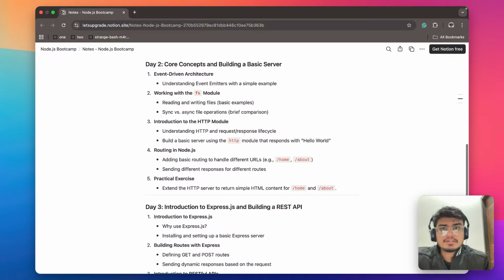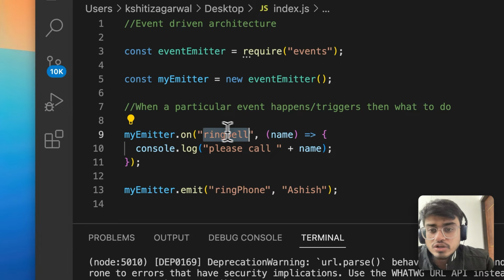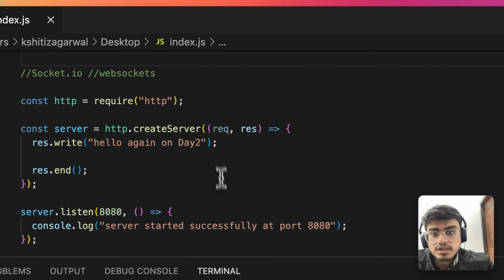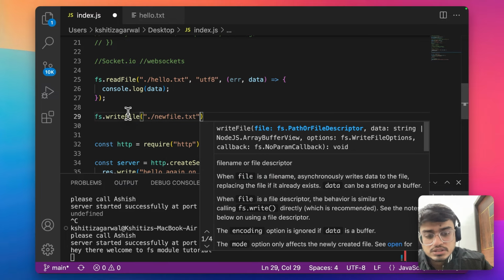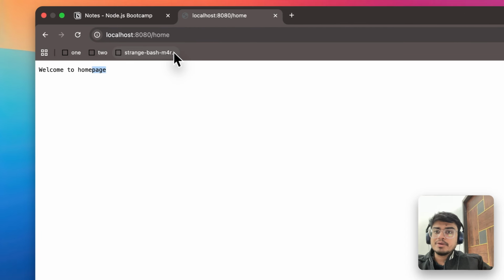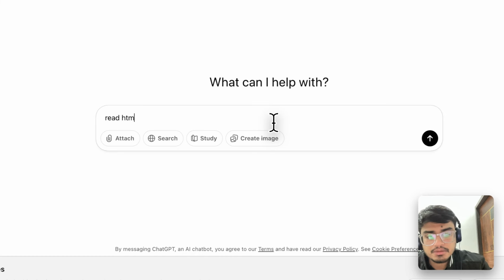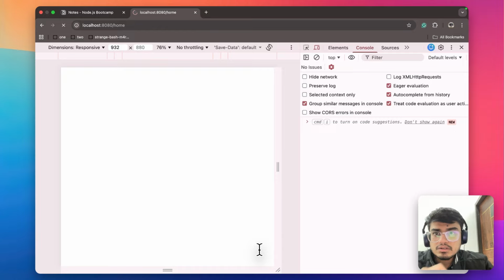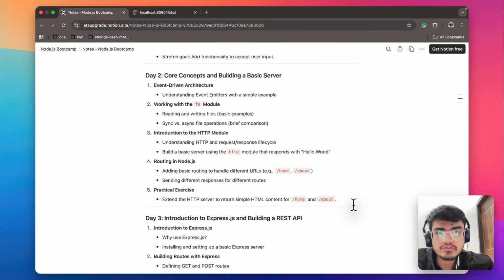Day 2 | Core Concepts and Building a Basic Server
Node.js 3 Days Bootcamp in collaboration with the Google Developer Group MAD Mumbai, National Skill Development Corporation, ITM Group of Institutions, and LetsUpgrade🤩